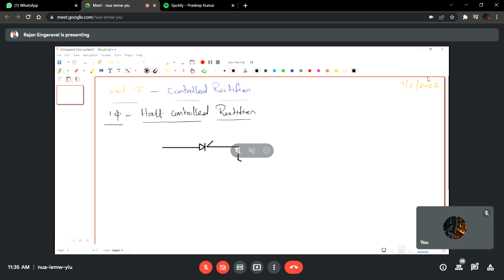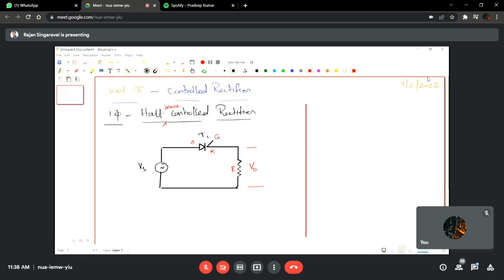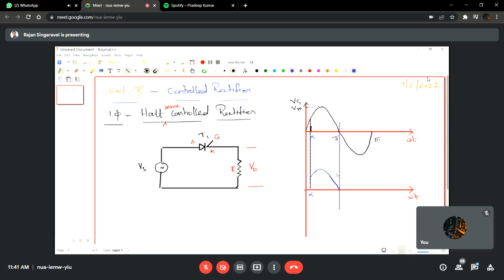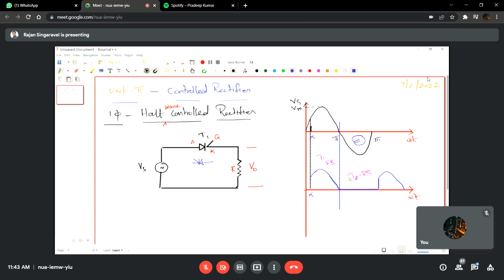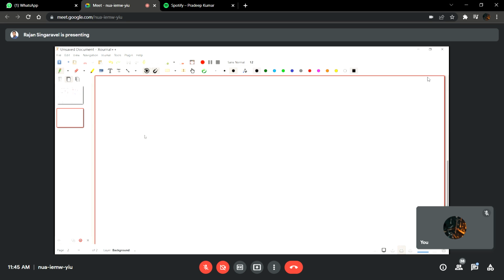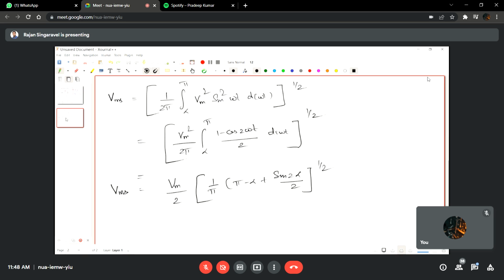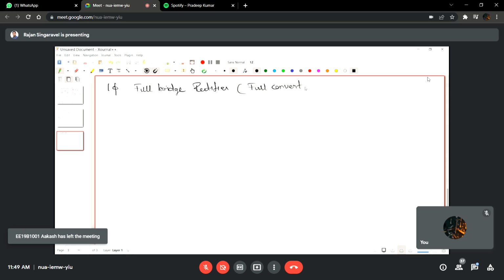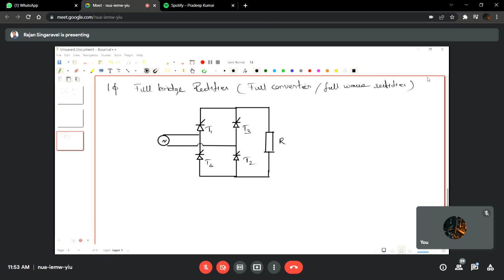PE_22_2_7-1